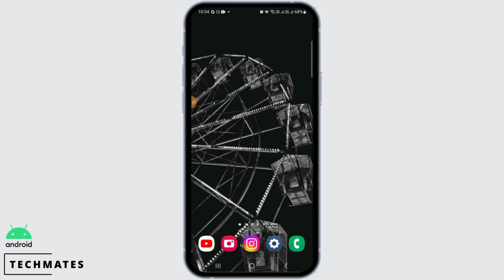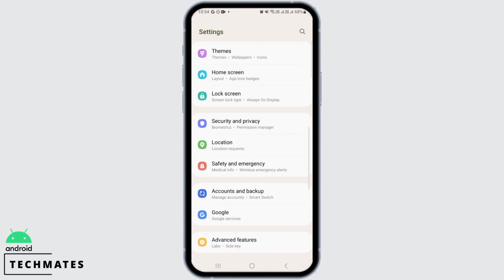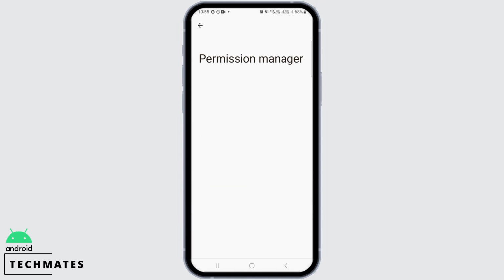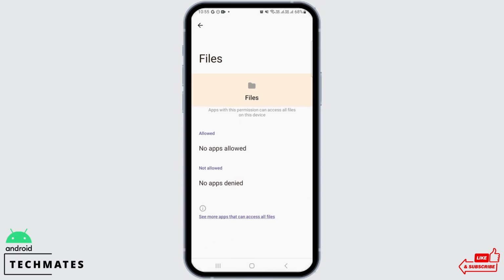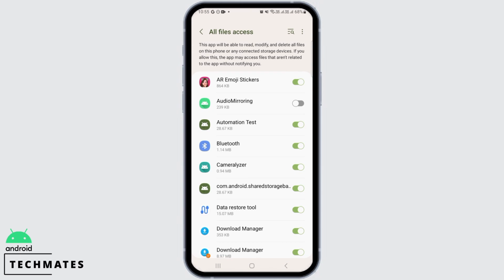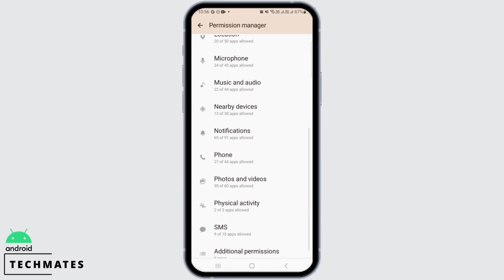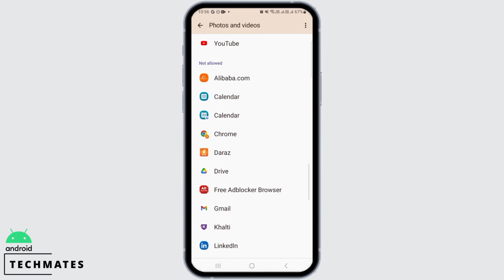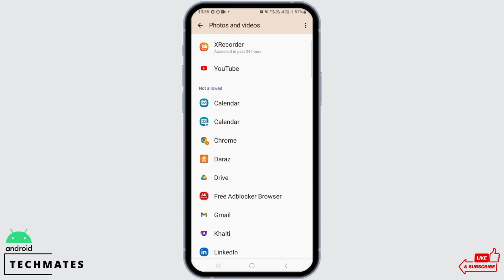How to Allow Apps to Access the Storage on Android Device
Are you wondering how to grant apps access to the storage on your Android device? You've come to the right place! In this tutorial, we'll guide you through the steps to allow apps to access the storage, ensuring a seamless experience on your Android device.

Introduction:
Explore the importance of granting apps access to your Android device's storage and understand how it can enhance your overall user experience.

Step-by-Step Tutorial:
🕒 Timestamps:

[00:00] Introduction and the Significance of Storage Access
[00:10] How to Allow Apps to Access the Storage on Your Android Device

Follow our step-by-step instructions to efficiently grant storage access to apps, making your Android device more versatile and user-friendly.